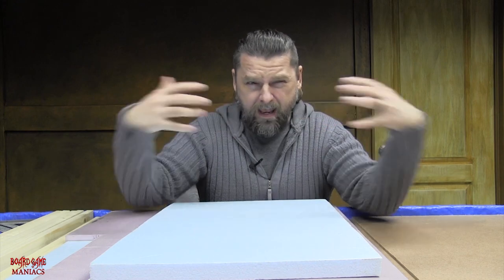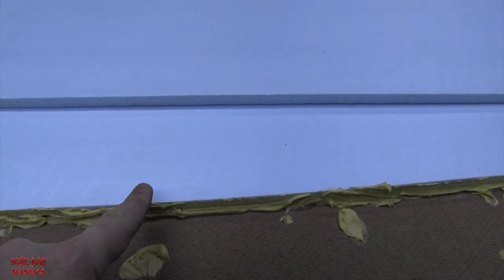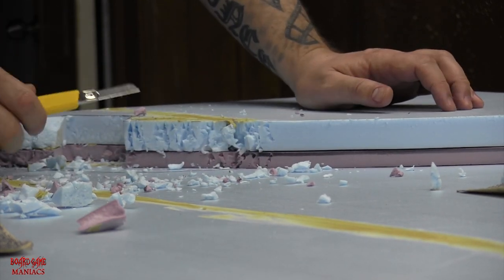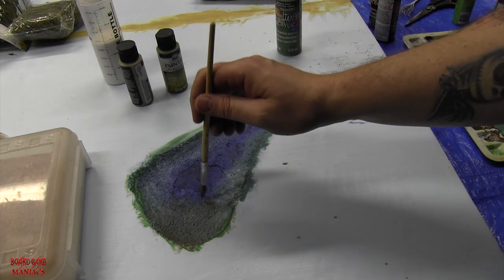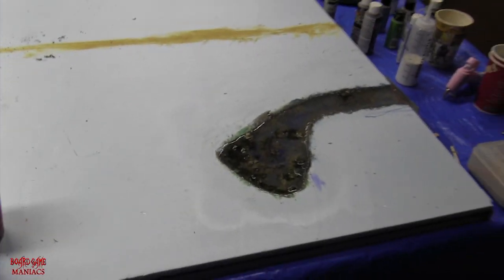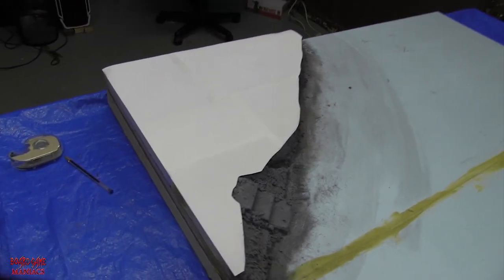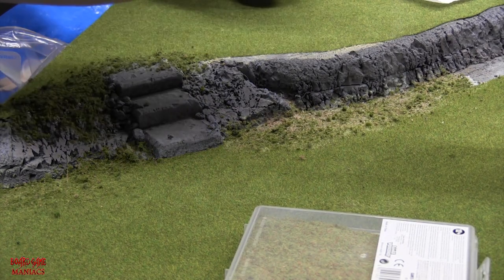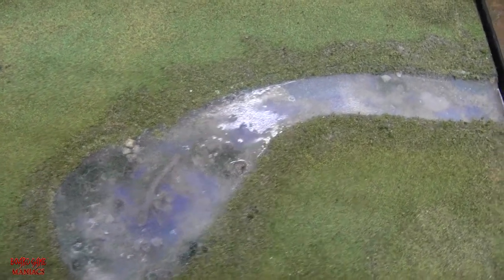Warlord Games Test Of Honour Battle Board Build - BoardGameManiacs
Maniac Rob does a scratch build of a battle board for Warlord Games Test Of Honour. Follow along and see the work that goes into making this detailed board. This is part of a mini series for the Game Test Of Honour.